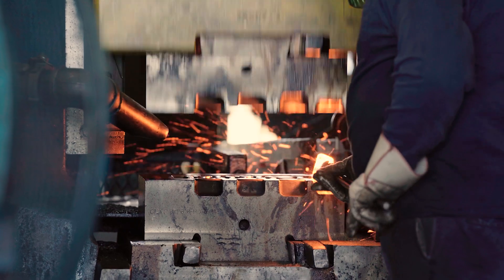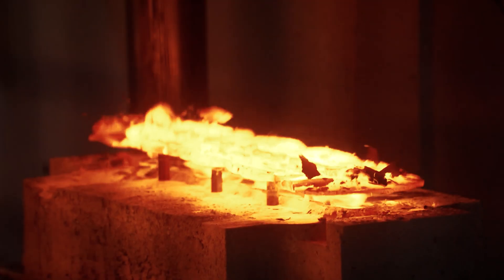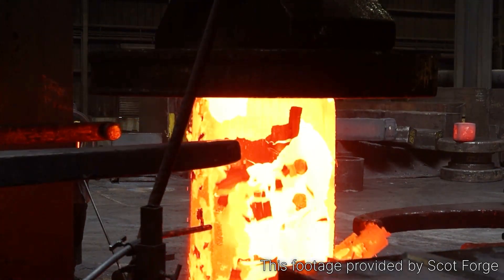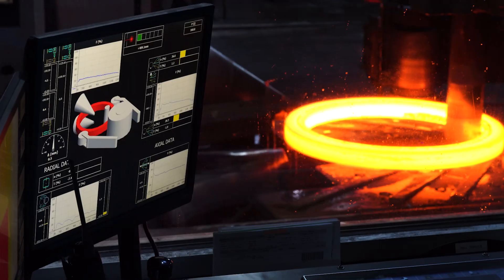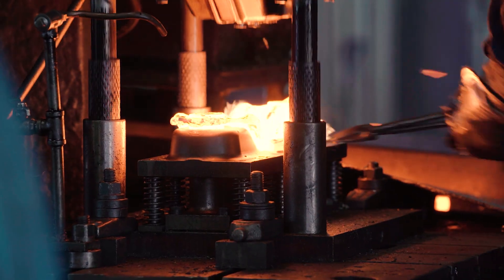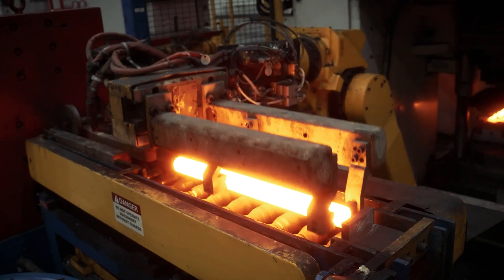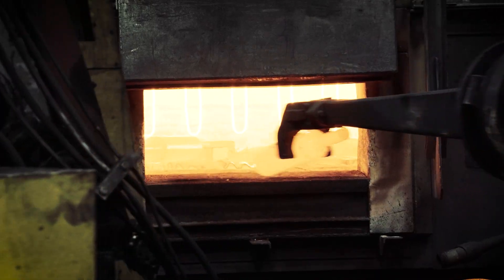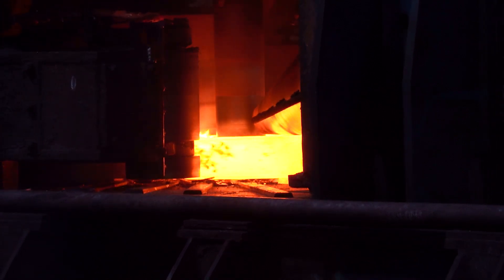What Is Forging?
Forging is a manufacturing process where metal is pressed, pounded or squeezed under great pressure into high strength parts known as forgings. The process is normally (but not always) performed hot by preheating the metal to a desired temperature before it is worked. It is important to note that the forging process is entirely different from the casting (or foundry) process, as metal used to make forged parts is never melted and poured (as in the casting process).